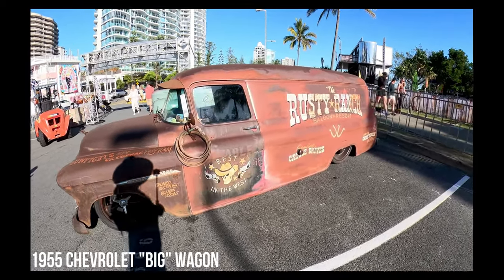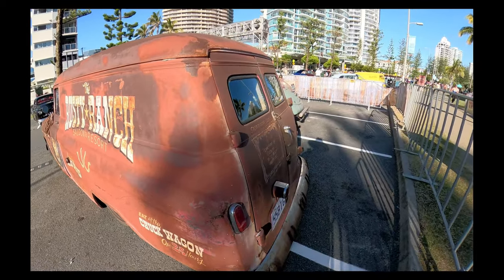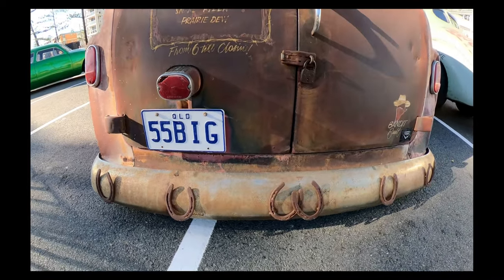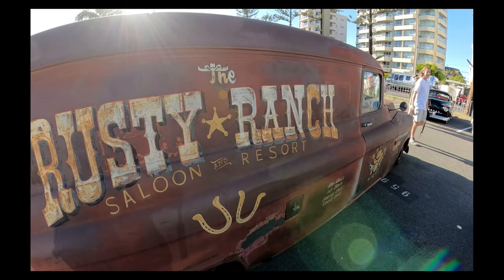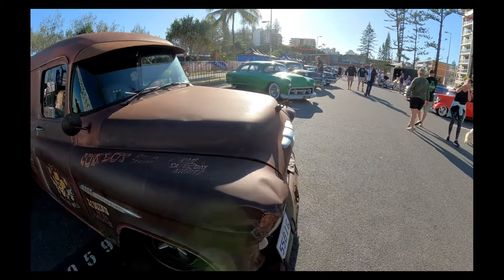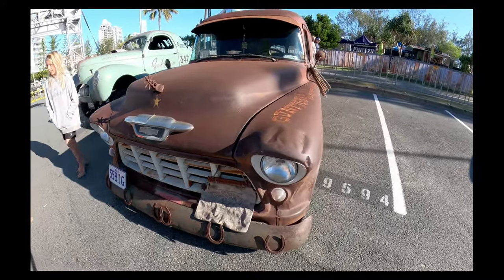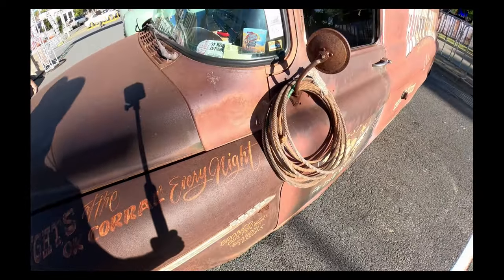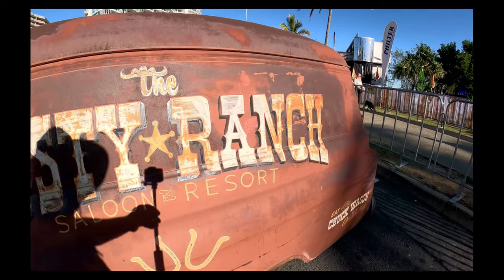55 Chevrolet "BIG" Wagon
Just loving this bad boy, I mean just look at the SIZE of it. That thing must be massive on the inside 👀👌